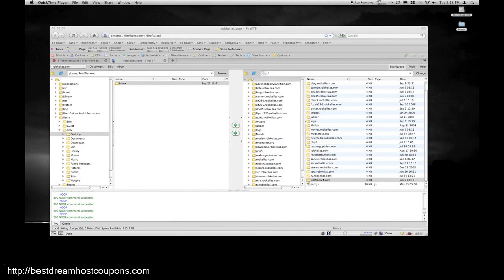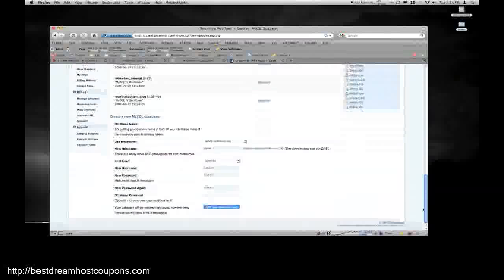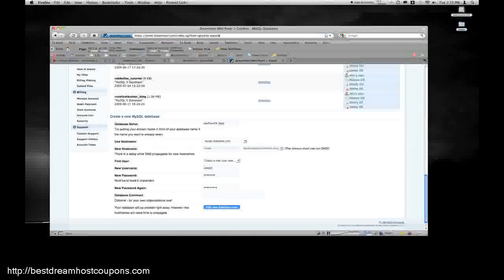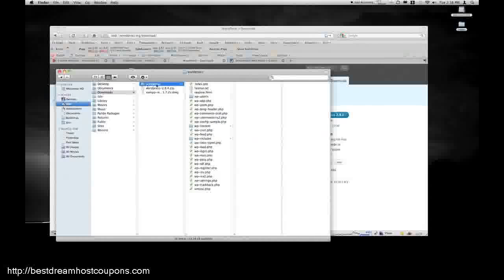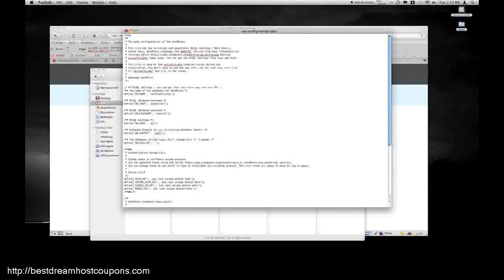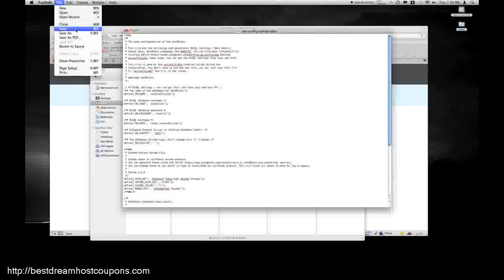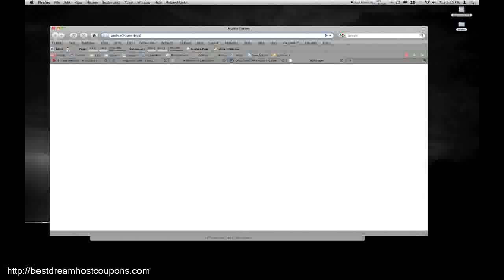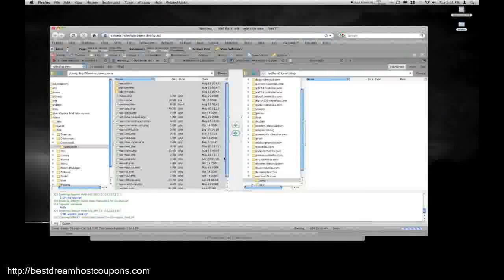How to install Wordpress on Dreamhost - Part 2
How to install Wordpress on Dreamhost - Part 2 robkellas.com In this video tutorial we will download the Wordpress files and edit the wp-config-sample.php file and upload all Wordpress files to our server ready for the Wordress installation. How to install Wordpress on Dreamhost - Part 2